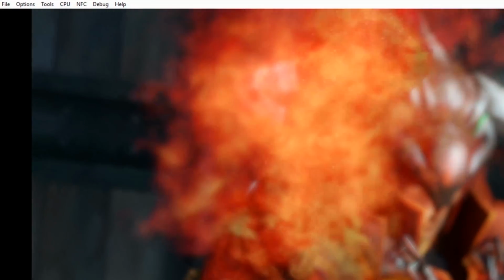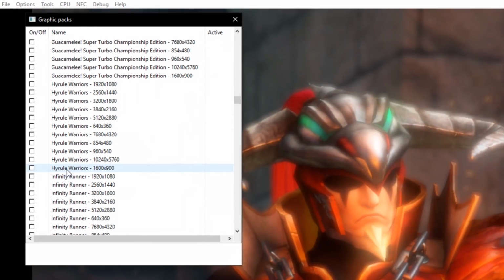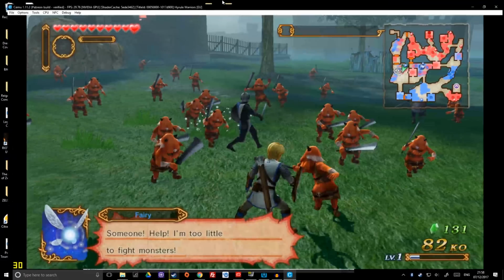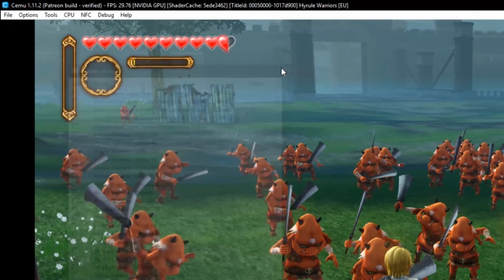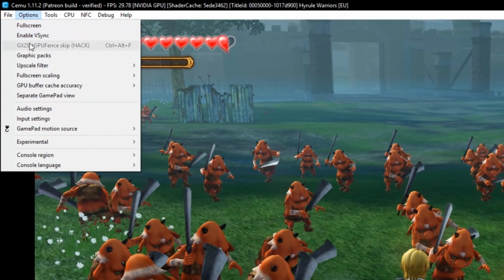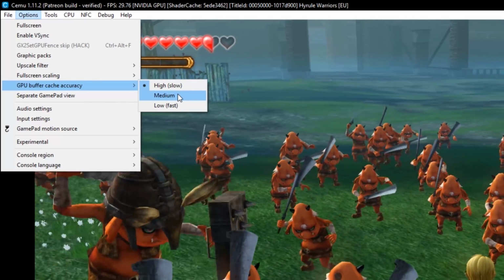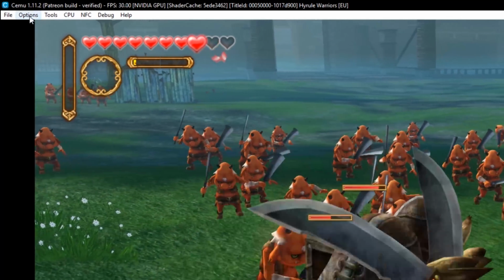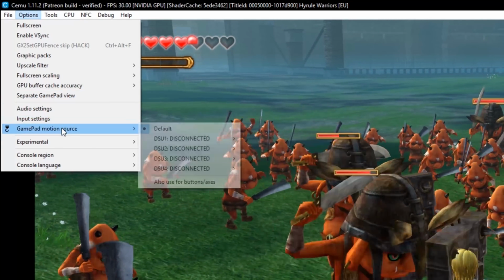EMU-NATION: Hyrule Warriors 4K - Now Playable on PC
In this EMUNATION I am looking at the Wii-U emulator Cemu version 1.11.2 and how it plays Hyrule Warriors on the PC.  Spoiler alert... pretty damn better than I expected!

SOME DEDICATED CEMU CHANNELS THAT MAY BE A GOOD CHOICE FOR MORE DETAILED LOOKS (LOTS MORE IF GOOGLE):

CREDITS:

Many thanks to the CEMU Team and all involved for making this happen... top job!

DEMO SYSTEM SPECS:
nVidia 1080 ROG STRIX
Intel i5 4690K OC @ 4.5Ghz
32GB Corsair Vengeance

OC ReMix - Final Fantasy XI Online 'Paradis' [Heavens Tower] by mv (Xavier Dang)

MENTIONS:
RocketLauncher Team
HyperSpin Team
LaunchBox Team
RetroFE Team